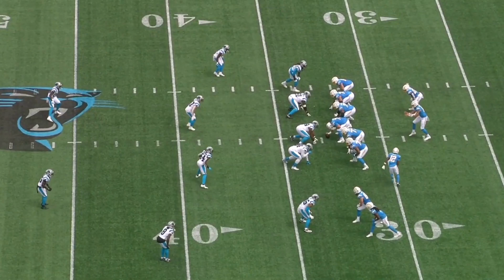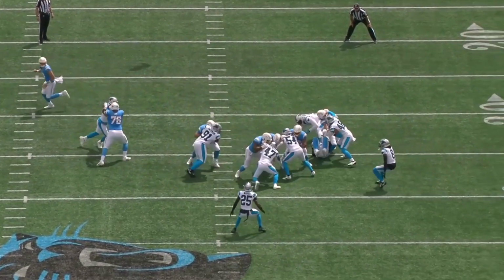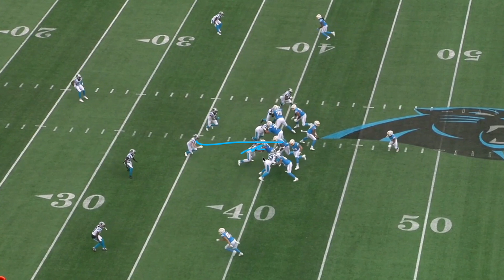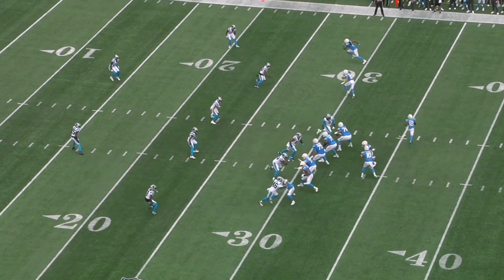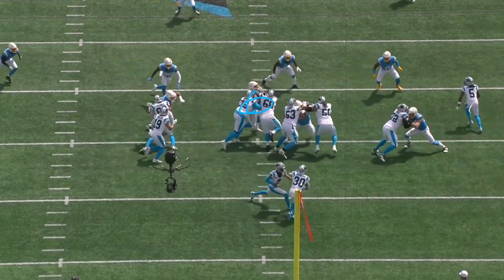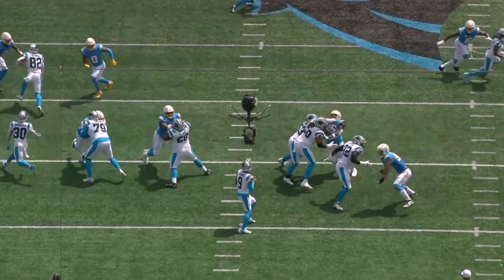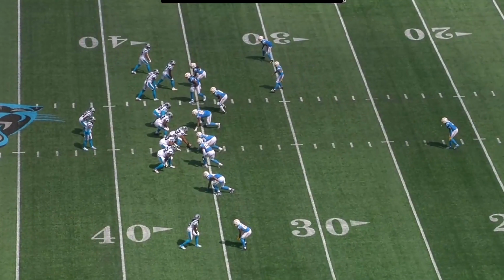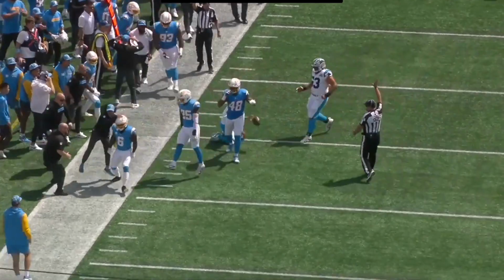The Panthers' SHOCKING Week 2 Performance Exposed! | Film Breakdown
Two Growls One Roar is one of the leading podcasts on the Carolina Panthers!  On today's episode we breakdown a few drives from the Panthers and Chargers Week 2 matchup!

We'll be bringing you weekly recaps, analysis, and reactions throughout the season.

Facebook: Two Growls One Roar

We appreciate your support and look forward to bringing you more exciting NFL content.